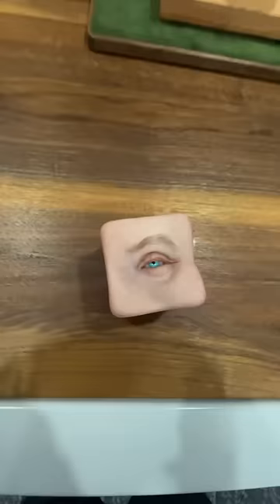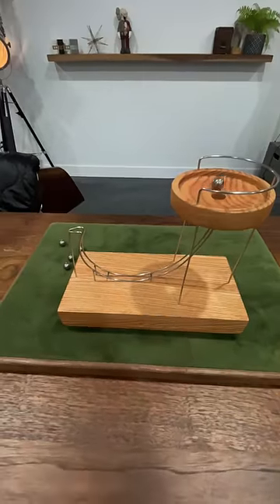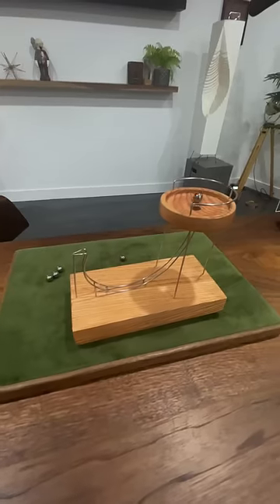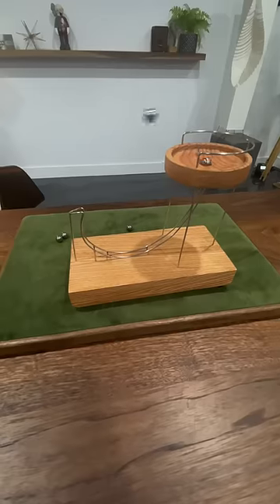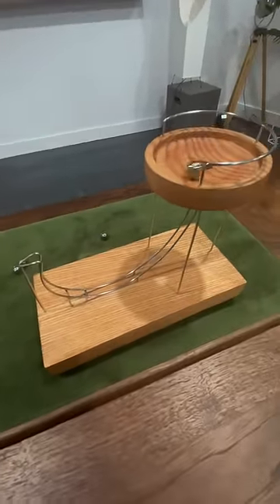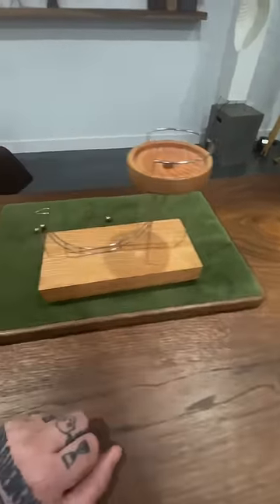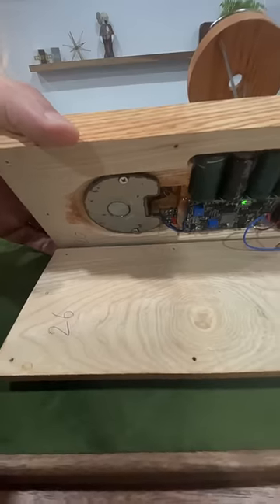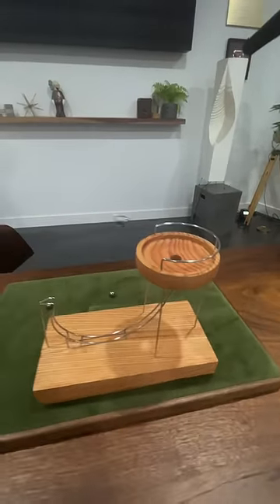How The Perpetual Motion Device Works! 😳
IF YOU WANT TO SEND ME STUFF:
Chris Ramsay
CP 50011 BP. Galeries Des Monts
St-Sauveur, PQ
Canada
J0R 1R0